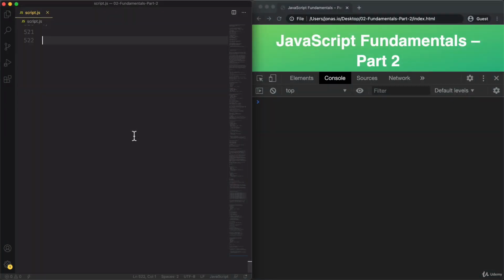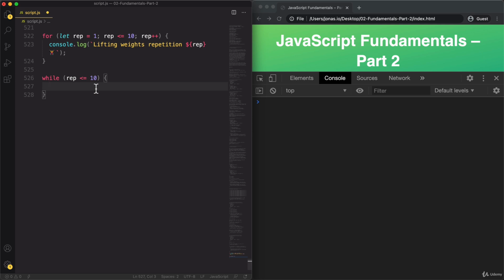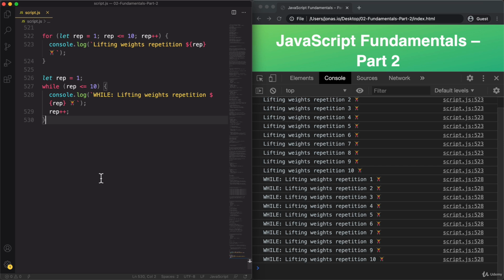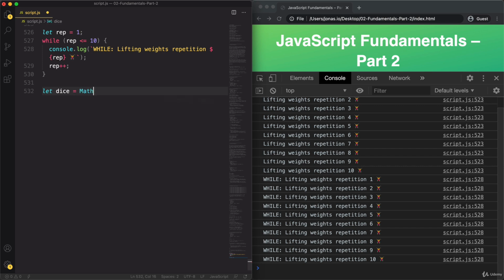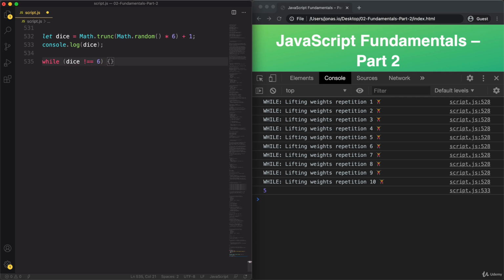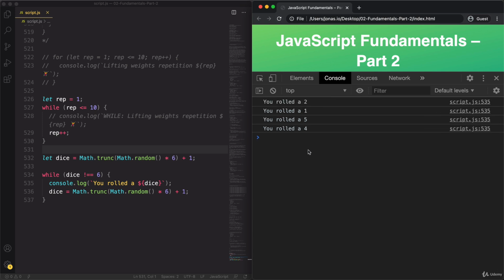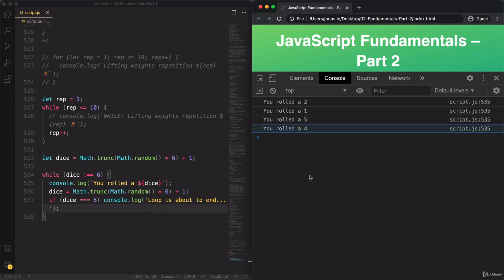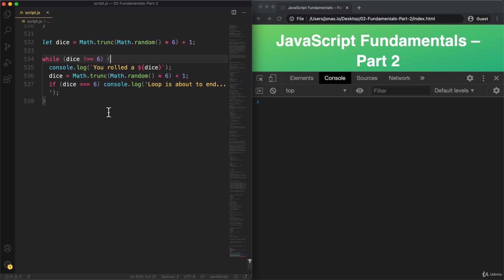The while Loop